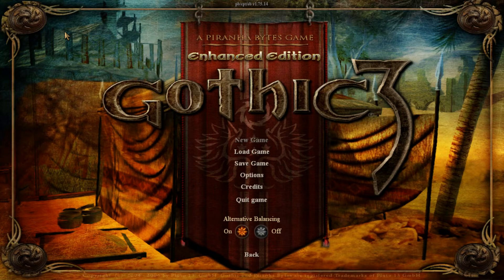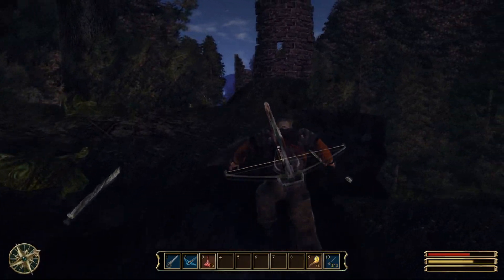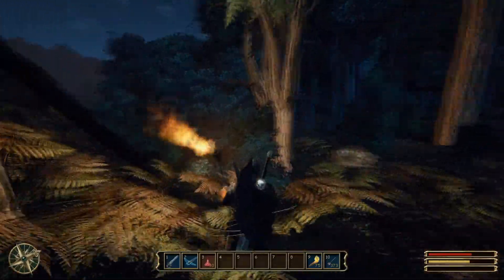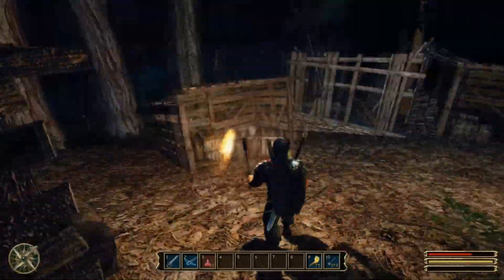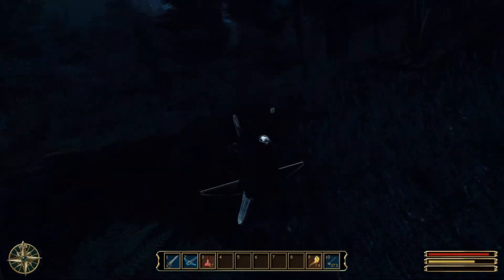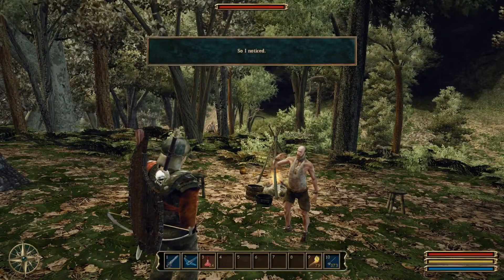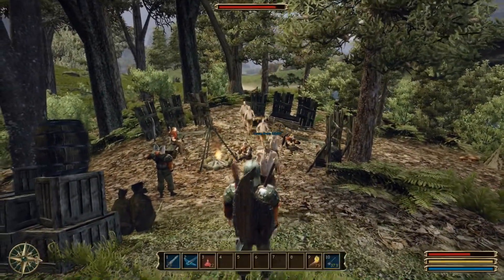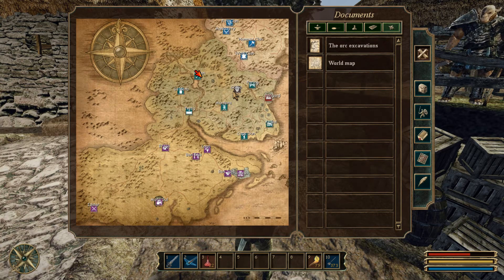GOTHIC 3 Walkthrough - The Great North - Part 28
☑ Action Adventure RPG || Singleplayer

A nameless hero becomes a legend! Myrtana, a world in upheaval: overrun by orcs from the dark lands in the north, King Rhobar is defending Vengard, the former stronghold of the humans, with his last troop of followers.

♠-[ NetherLion] -♠

Gothic 3 Walkthrough
Gothic 3 Let's Play
Gothic 3 Gameplay
Gothic 3 Playthrough
Gothic 3 First Look
Gothic 3 Prologue
Gothic 3 part 28 (PC HD 1080p60fps)